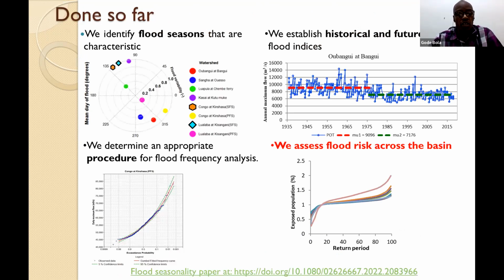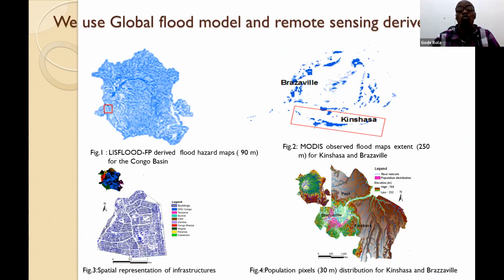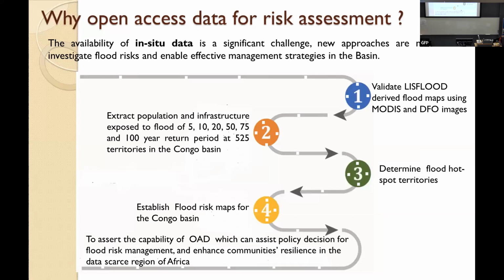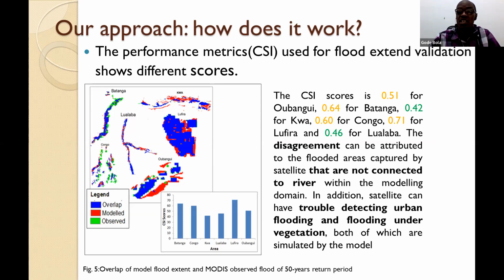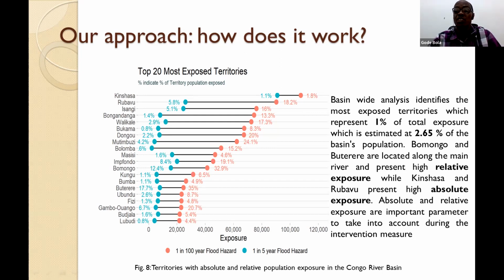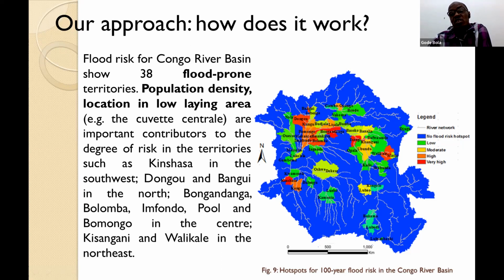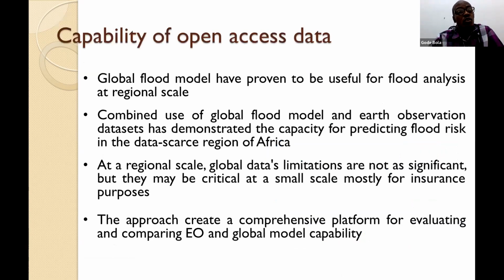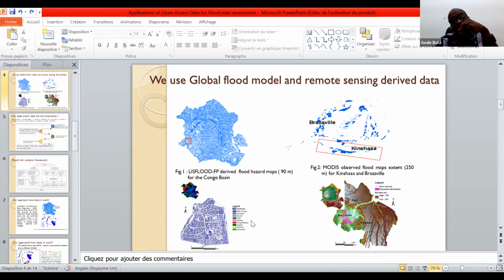Applications of Open-Access Data for Flood risk assessment in the Congo River Basin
Presented by Gode Bola Bosongo. This presentation was provided during the GFP 2022 conference.